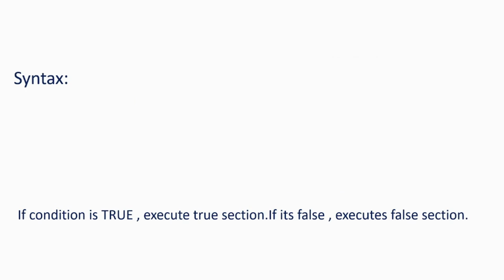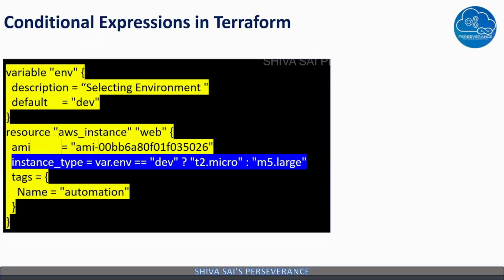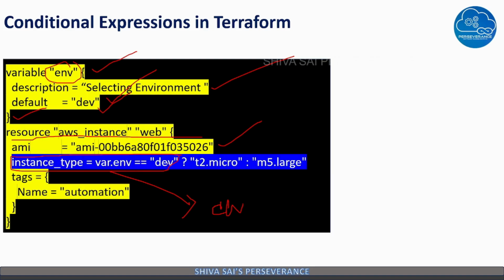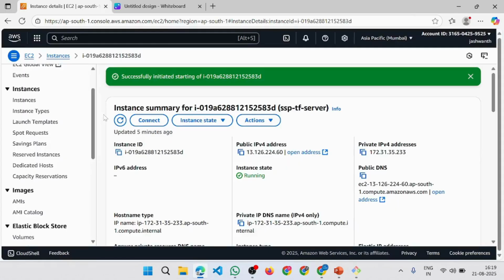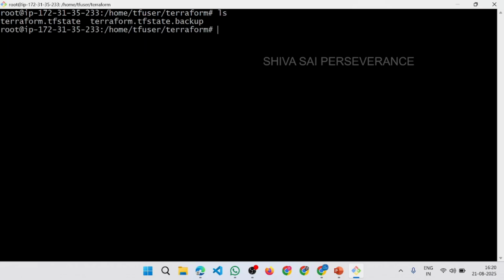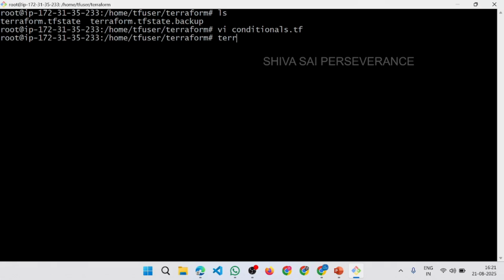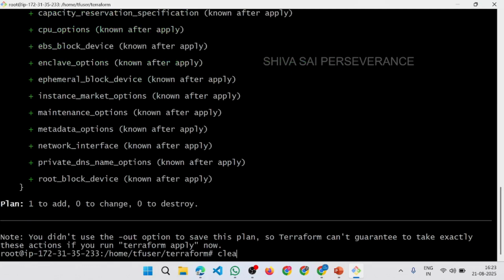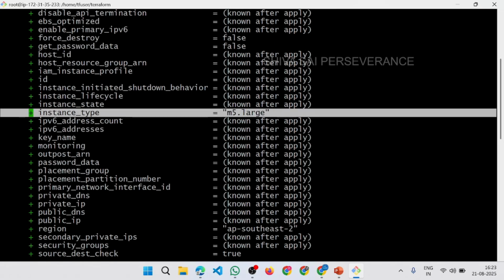What are Terraform Conditionals | Terraform Made Easy | Shiva Sai Perseverance